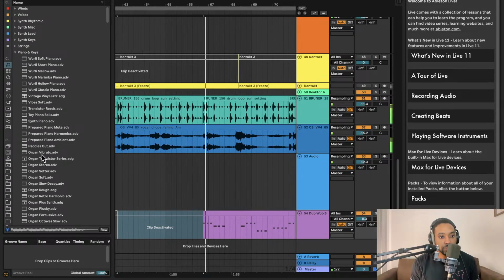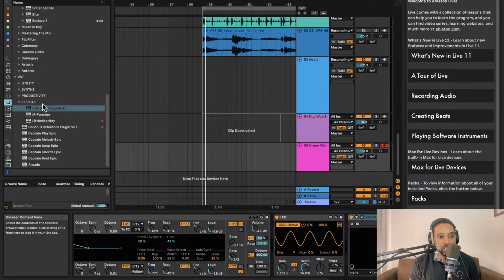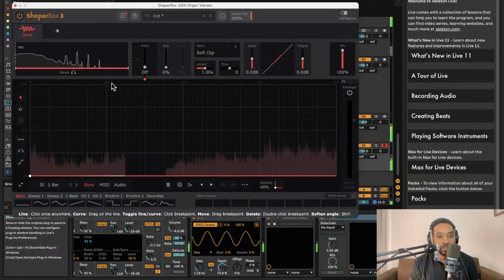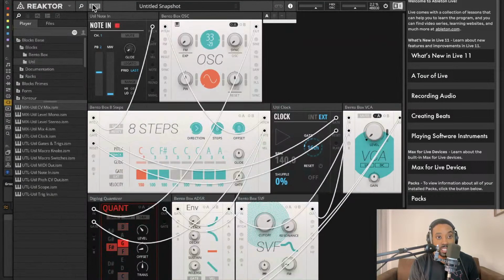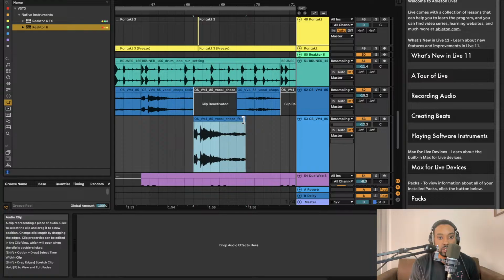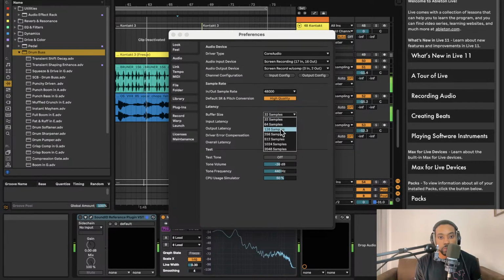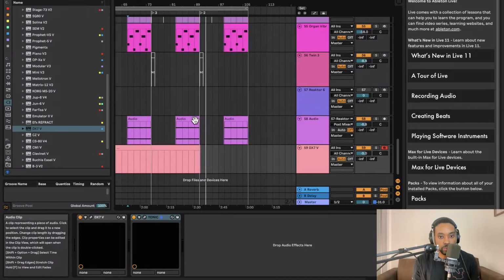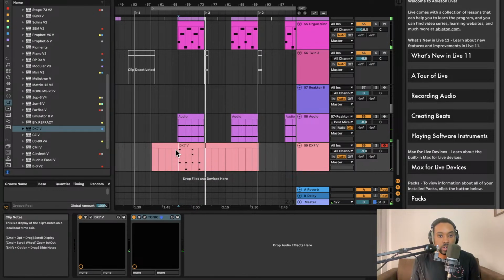DannyXanderMusic LIVE: Freestyle Session Sound Design